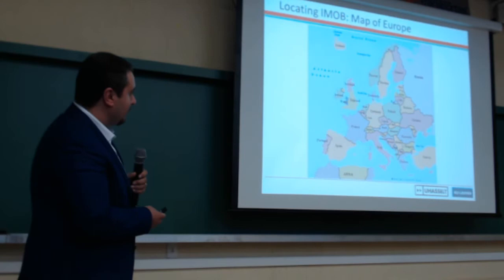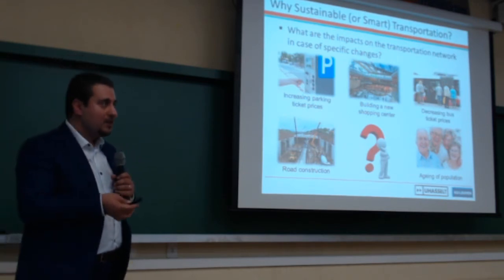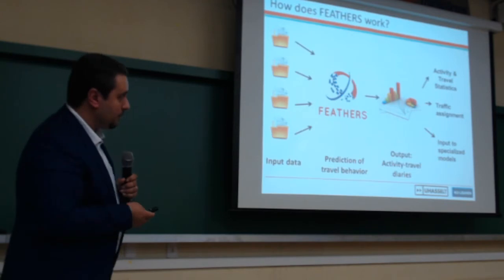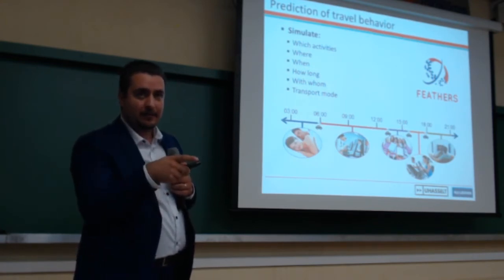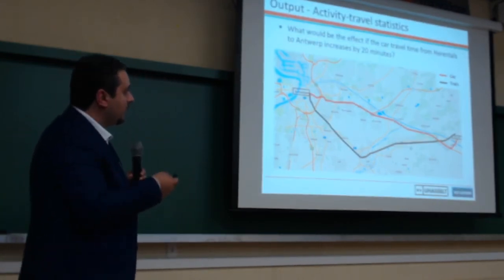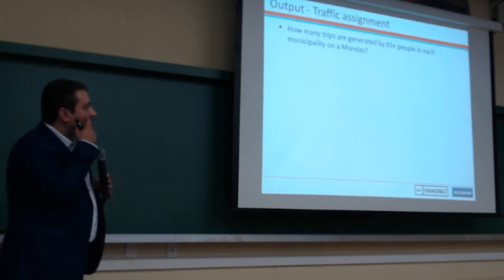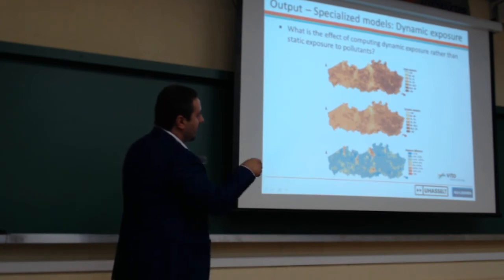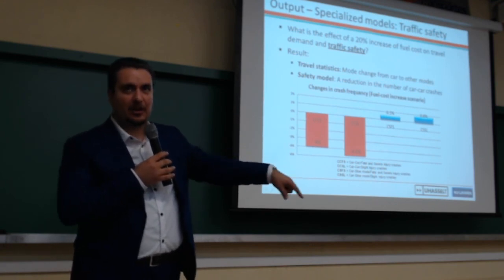Palestra: "Empowering Citizens with Sustainable Transportation in the Cities of Today & Tomorrow"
I SEMINÁRIO DE TRANSPORTE TERRESTRE

Ph.D. Ali Pirdavani (Hasselt University, Bélgica)